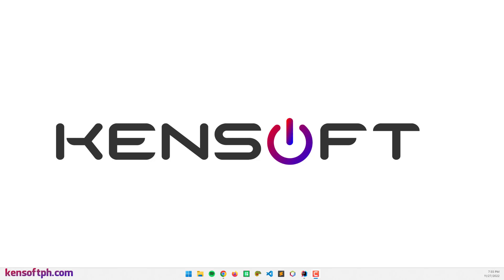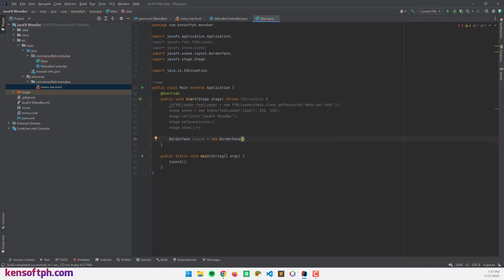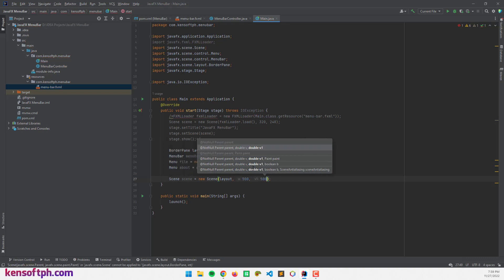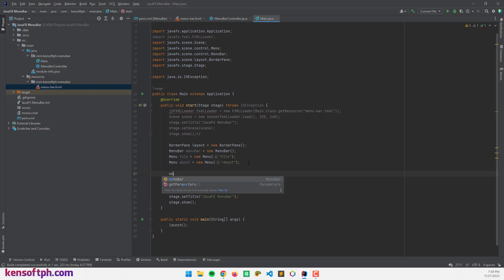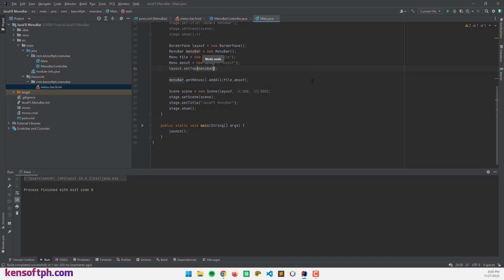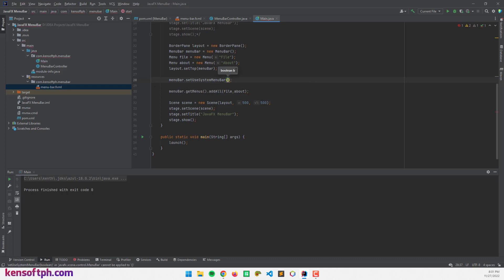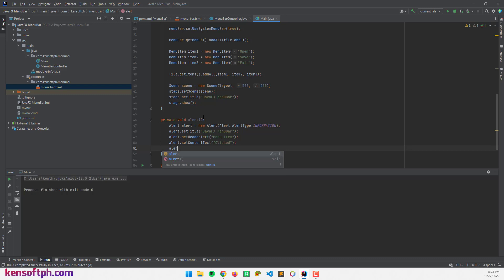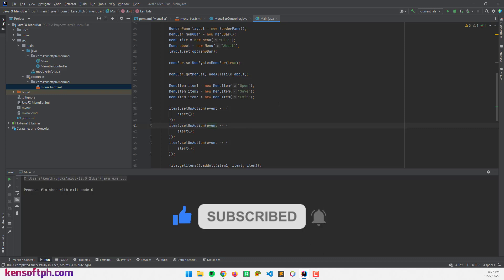JavaFX MenuBar Tutorial For Beginners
In this tutorial, you will know how to create the JavaFX MenuBar. The MenuBar should be at the top corner of the application. To learn more, please watch the JavaFX MenuBar tutorial.